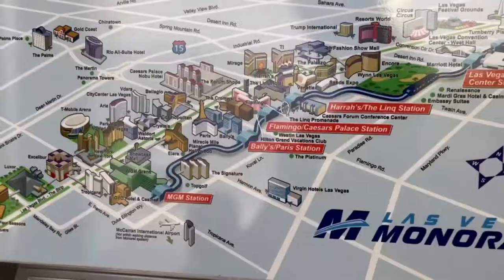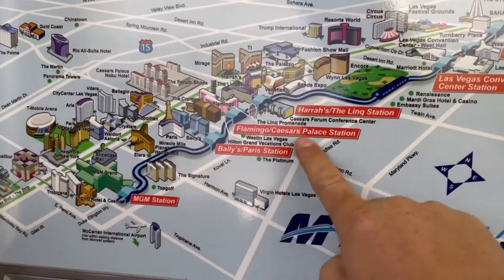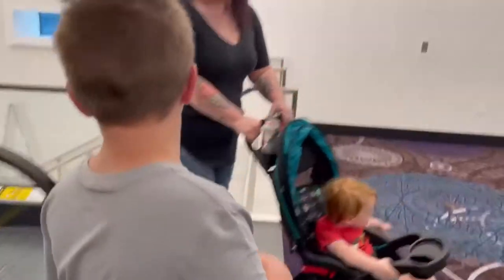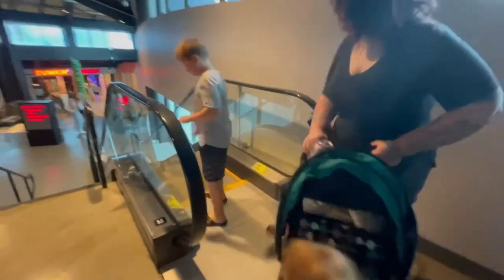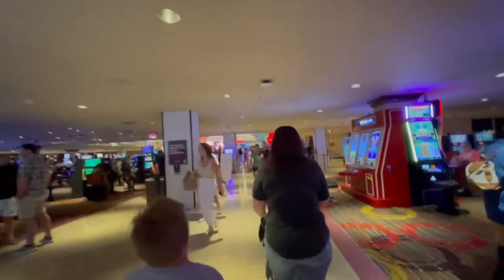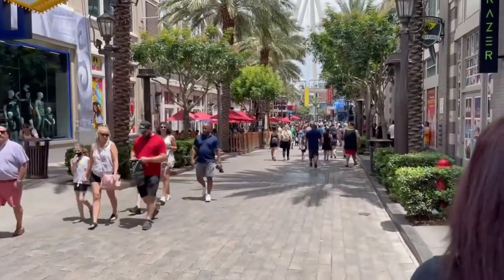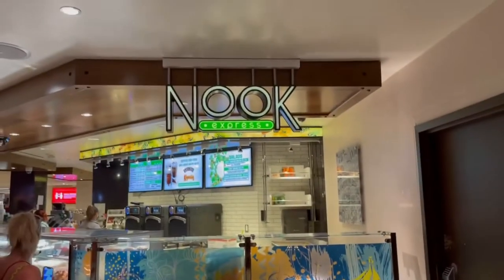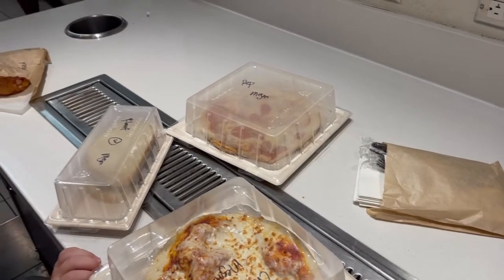things to do in Las Vegas with kids 2021 | Monorail ride and the Linq Prominade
Las Vegas with Kids can be fun and frustrating, this is the first of our series about kids and Vegas. We visit the Monorail and the Linq Prominade where we over pay for some basic food.

The Vegas Life is your go to source for everything Vegas, travel and life! This is a vlog with a vegas flair.

We have started our own clothing apparel brand, Vegas Born Apparel, you'll love these light and comfy shirts. Built by locals, designed for all!

Vlogging Equipment used:

Rode Video Micro
Mini Tripod
Dual Battery and charger
Screen protector
Lightweight tripod
Asus Tuf Gaming
Las Vegas Lego set
Star Trek Voyager model